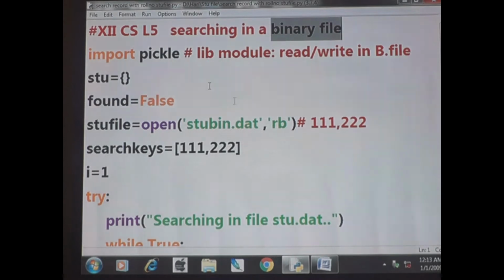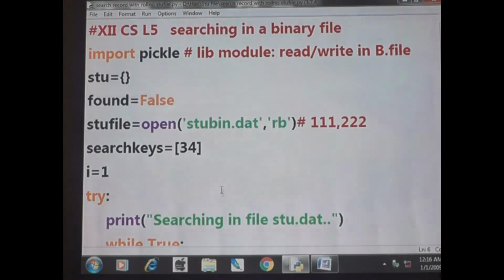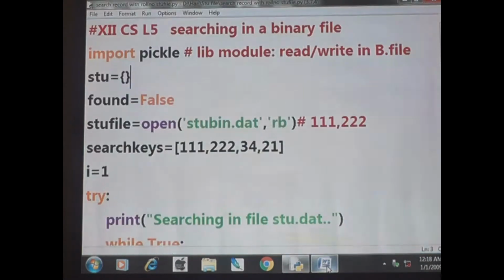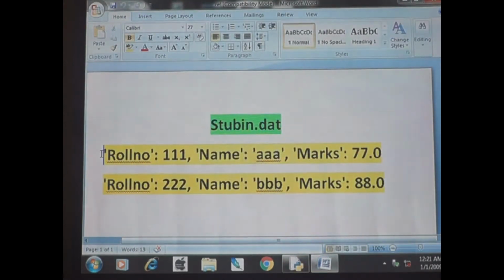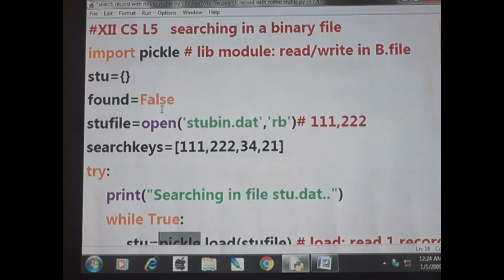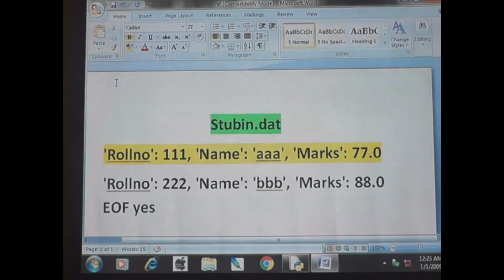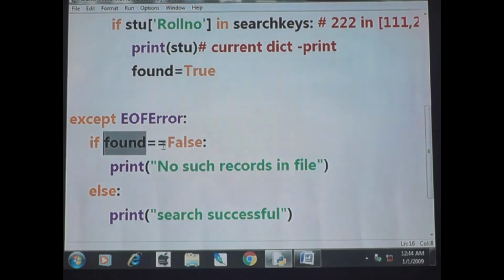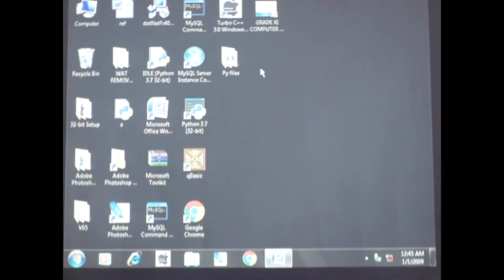GRADE XII COMPUTER SCIENCE LESSON 5 BINARY FILE SEARCHING